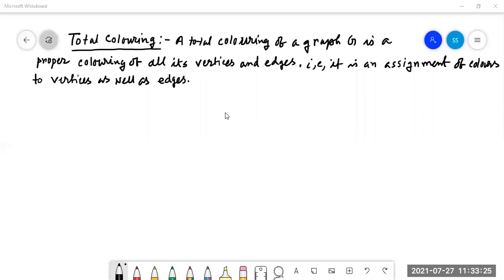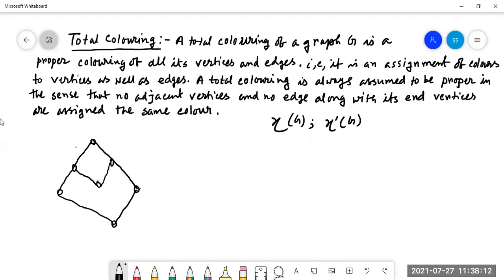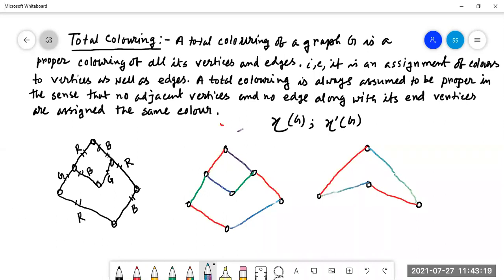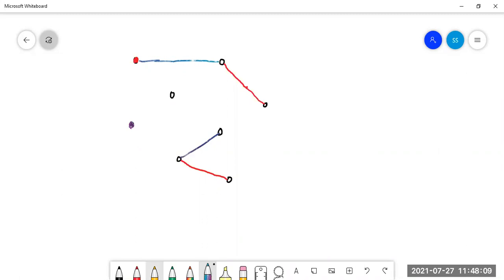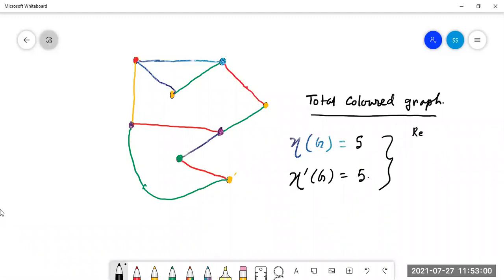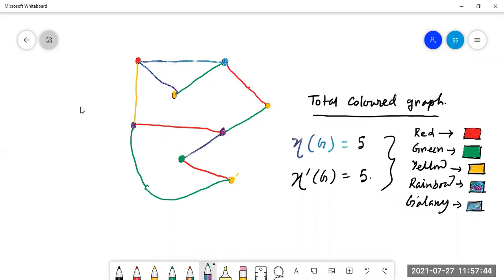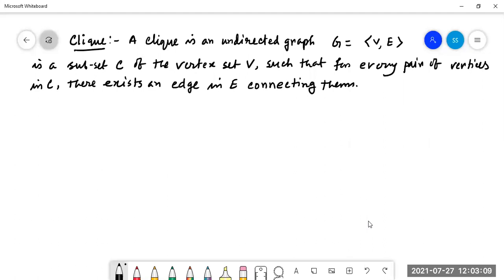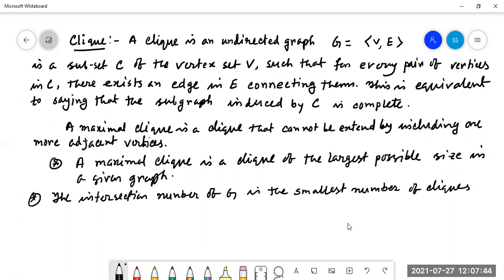BSC-401 (27-07-21)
Total Colouring and Clique